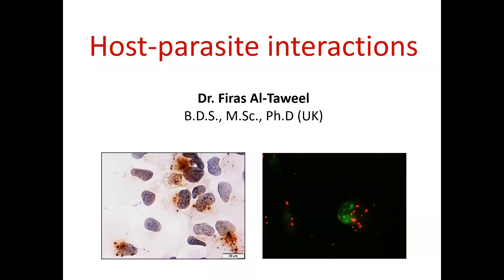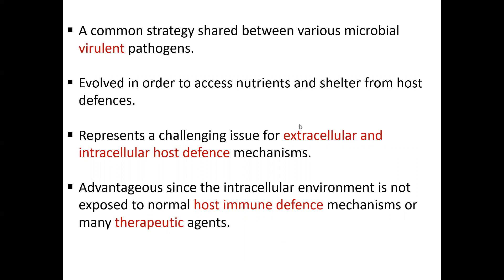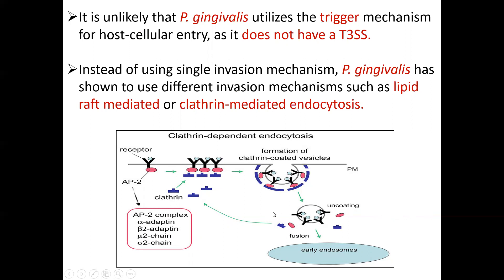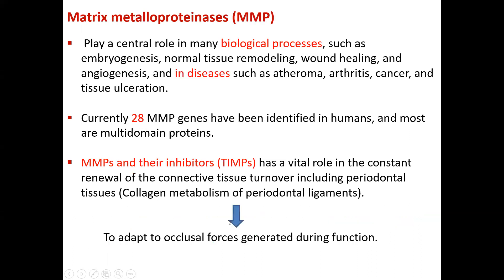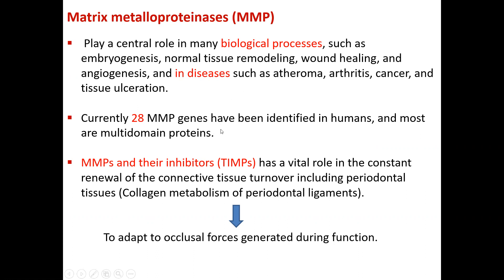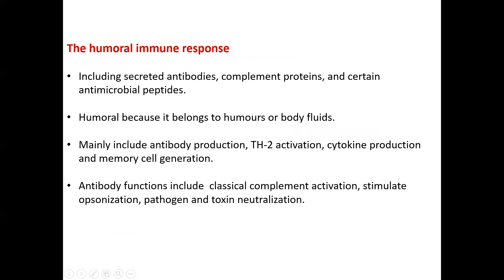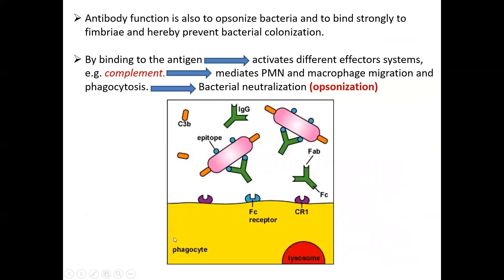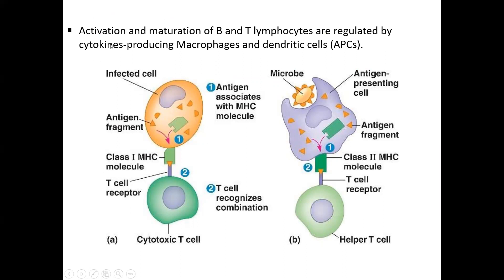Host Parasite interaction